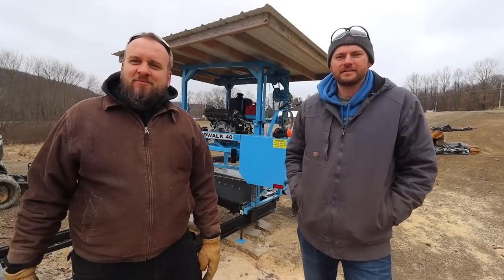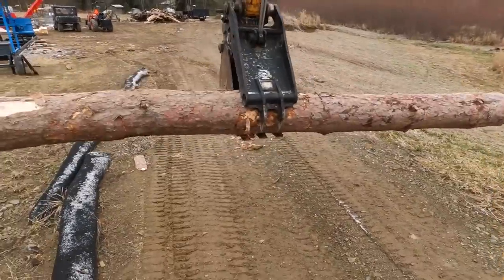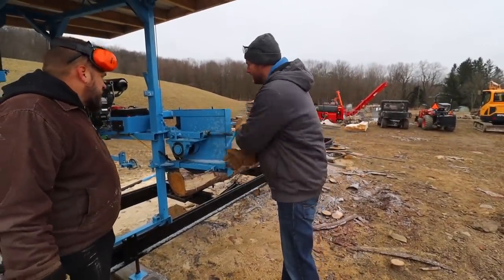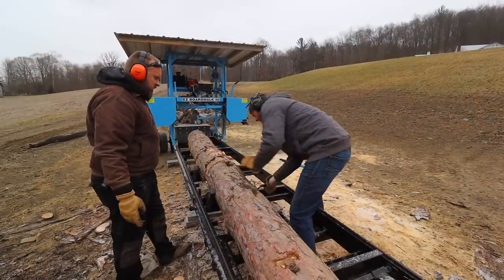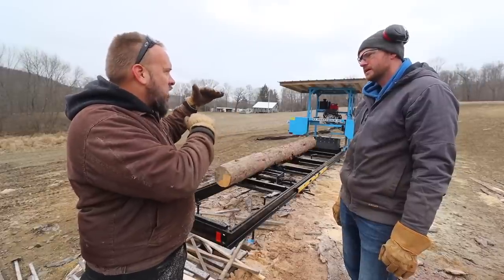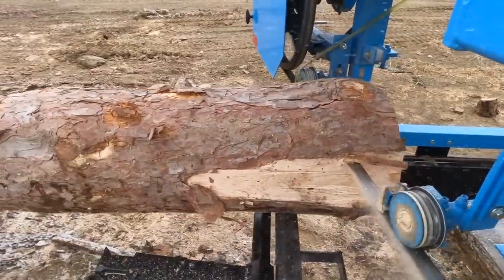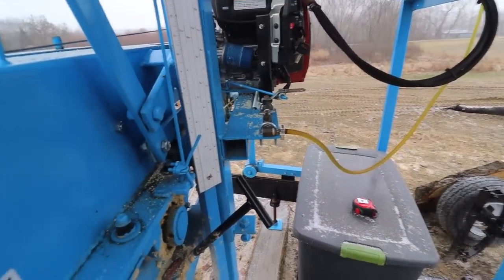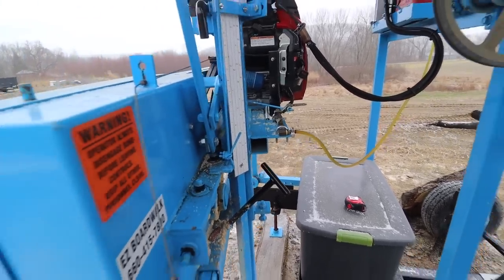I Drove Across the Country to Test this Unique Sawmill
EZ Boardwalk 40 Sawmill review - The Sawmill You’ve Never Heard Of